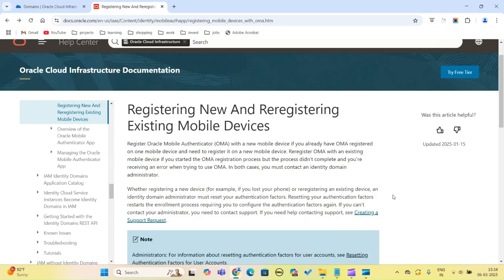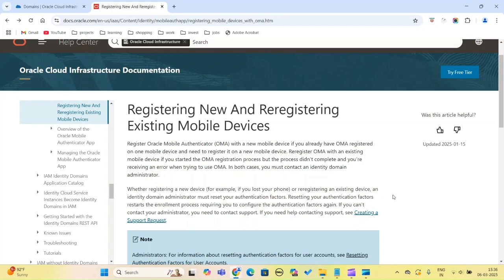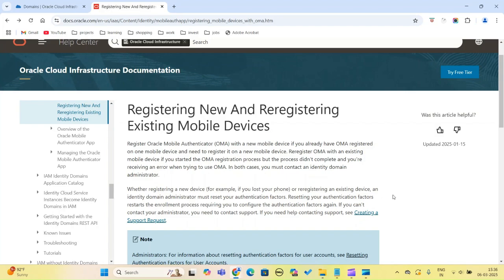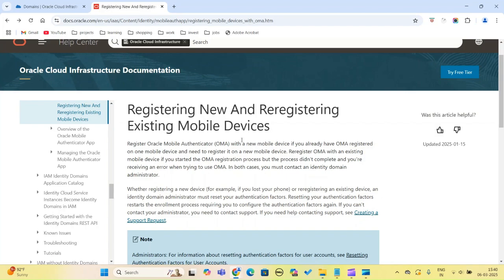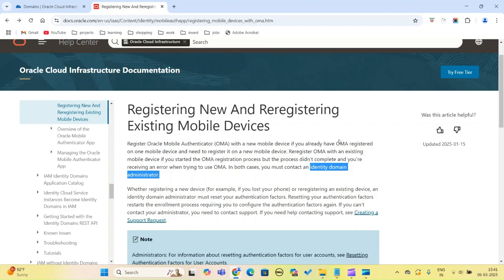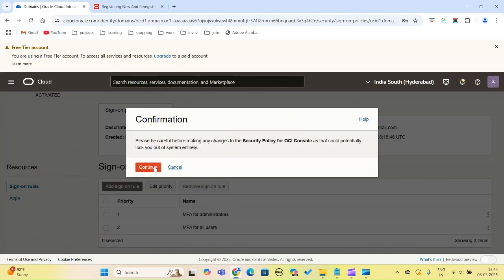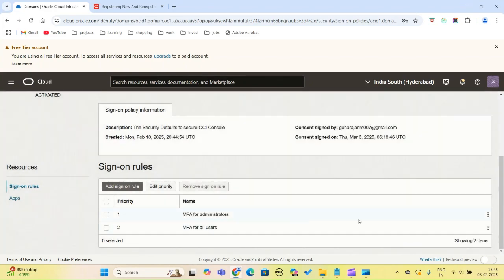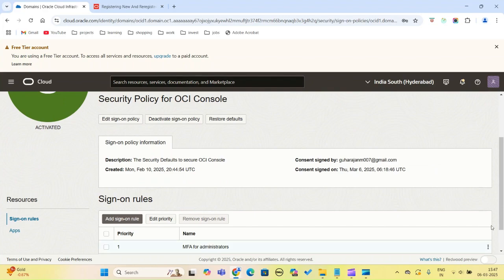OCI Free account - MFA Disabling: Towards avoiding lost Phone or Phone crash.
If you have a Free Oracle cloud Infrastructure account, you may have been enabled for MFA with Oracle Authenticator, which is generally tied to your phone.

If Phone is lost /Change phone or phone crash happens, one would need to reach out Oracle Support as in case of Free account, the lone user with the administrator. You may wish to disable the MFA as its based on Oracle Authenticator based on QR code.

If one is ok with disabling MFA, then you may follow this